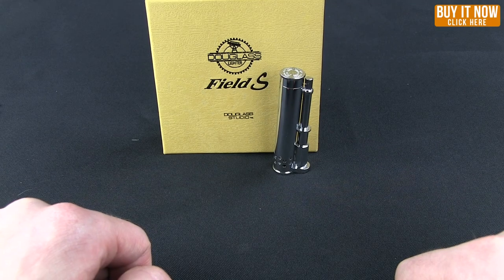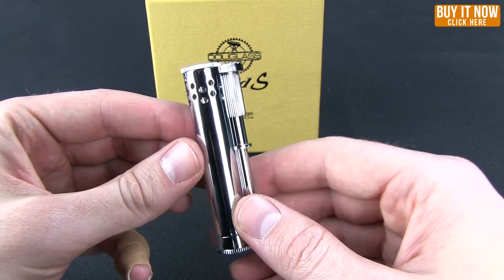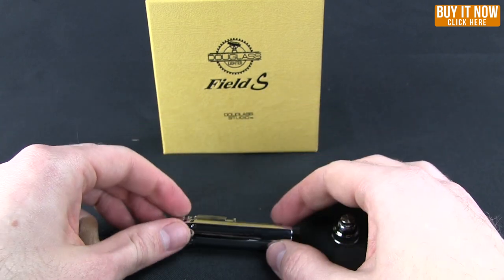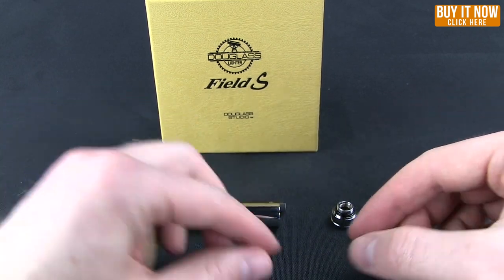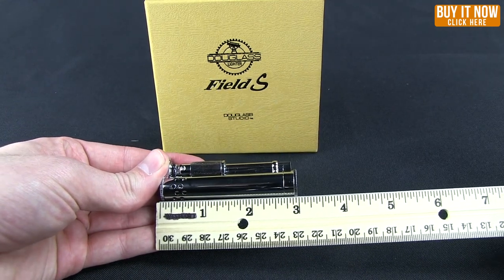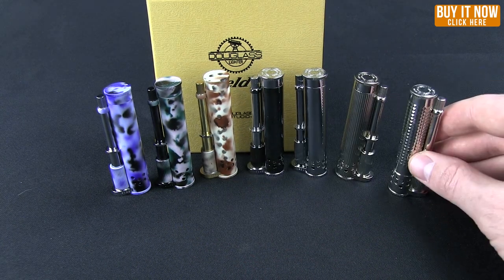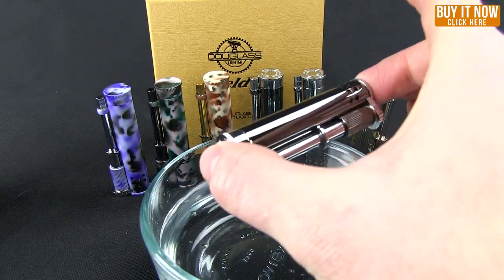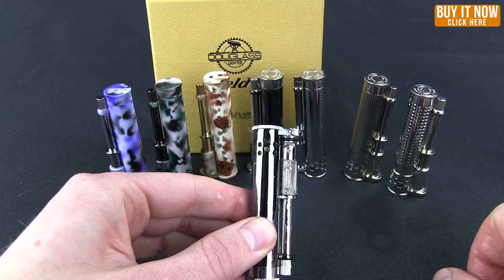Douglass Field Lighter Overview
This handcrafted Field Lighter from Douglass is different than standard mass production lighters. High precision and expertly crafted with an eye to detail, this lighter features a waterproof case with multiple o-ring seals. Unlike most lighters, the Field Lighter's fuel won't evaporate in a few weeks time, it last up to a year without evaporating. It has a water-tight mechanism over the wick so that when you lift up the screw-in lock and tighten, it completely seals up the ignition and the flint wheel. The lighter is designed to be safely used even when it is slightly wet or previously immersed.

An additional feature of the Douglass Field Light is a threaded cap at base of tank with a small storage capacity for emergency reserve fuel. The cap is sealed with yet another cap that unscrews to reveal a spare flint rod!